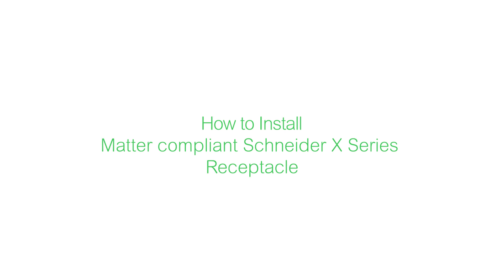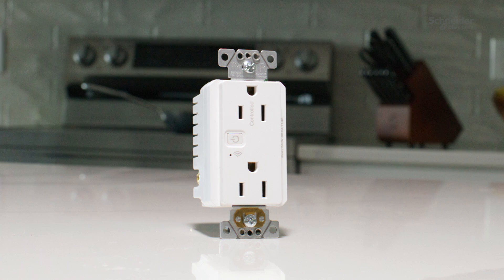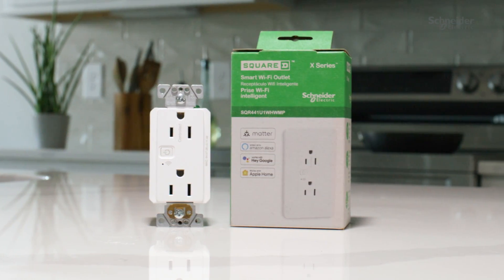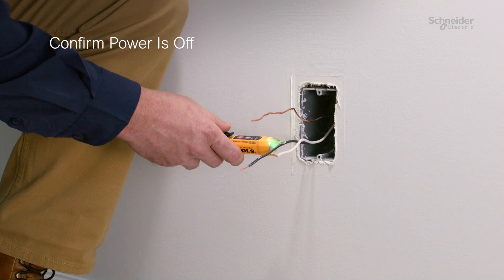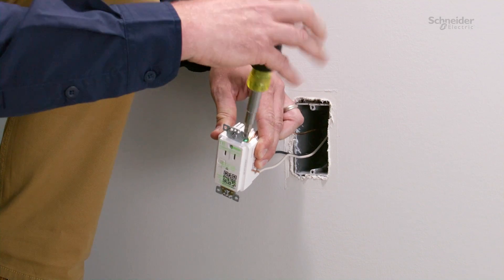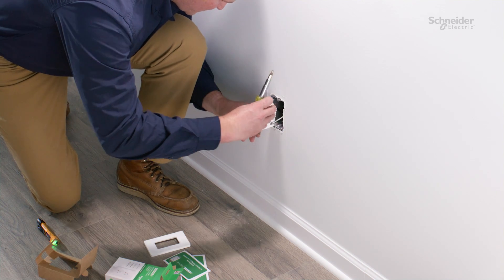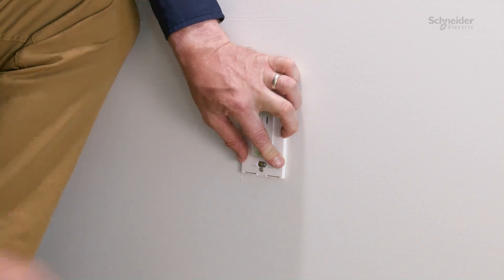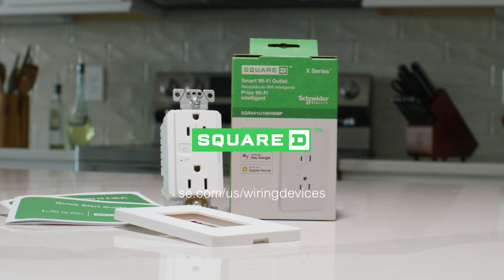Schneider X Series WiFi Matter Receptacle Installation | Schneider Electric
Schneider X Series Matter Wi-Fi Receptacle: This video will show you how to install Matter compliant Schneider X Series receptacle. This receptacle can replace any 15 Amp mechanical outlet, and it fits in a standard outlet box. Matter devices seamlessly integrate with existing smart homes, meaning your dimmer can be controlled through Apple Home, Alexa, or Google Home or any other ecosystem that supports Matter.

👋 GET TO KNOW US BETTER